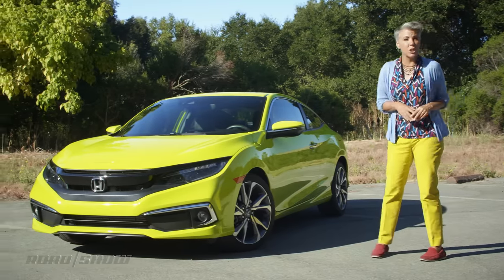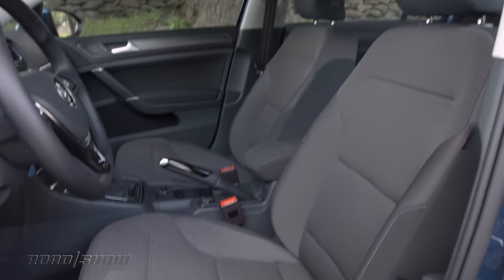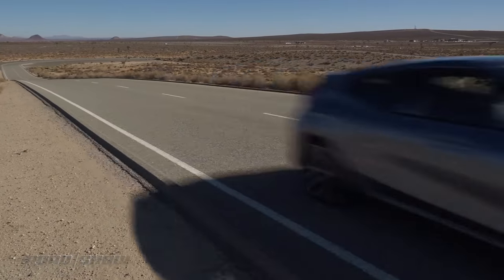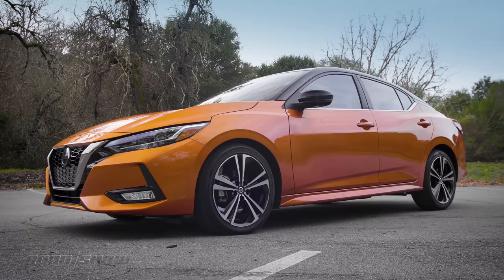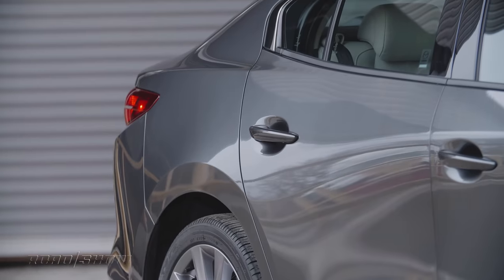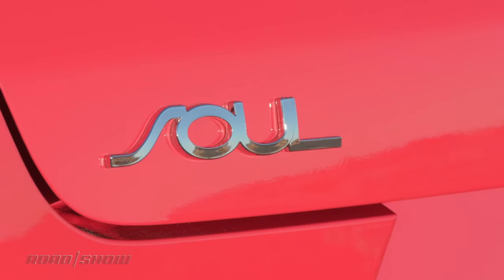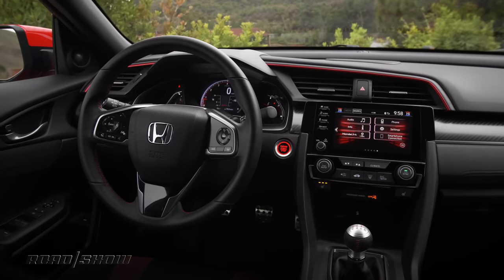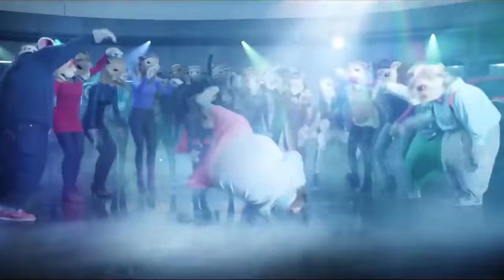6 Compact Cars You'll LOVE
There is no shortage of good vehicles out there today. Still, some offerings are better than others, and here are a few small cars that we highly recommend.

O19STACK
Category
Autos & Vehicles